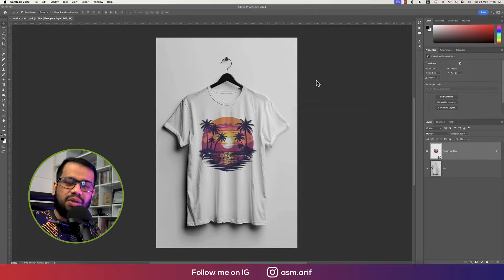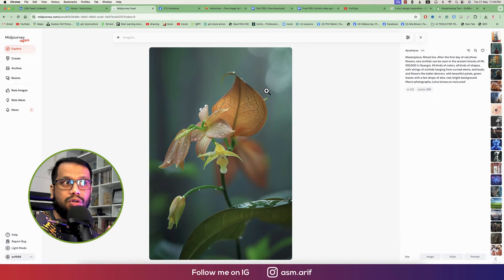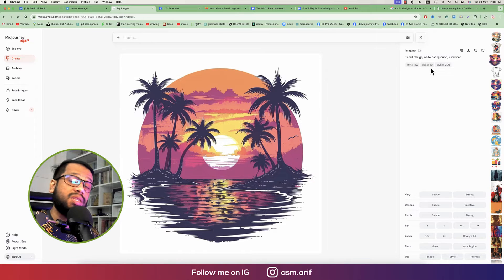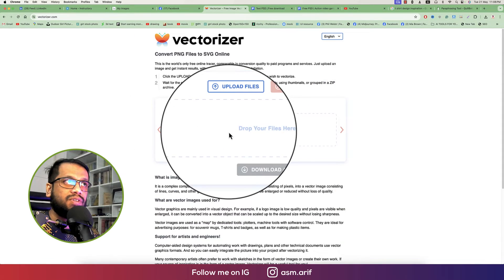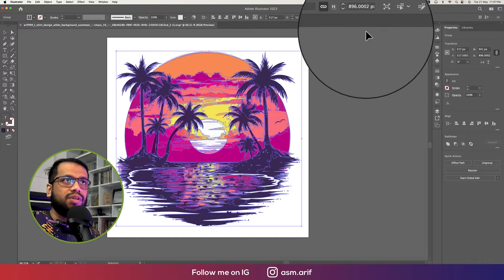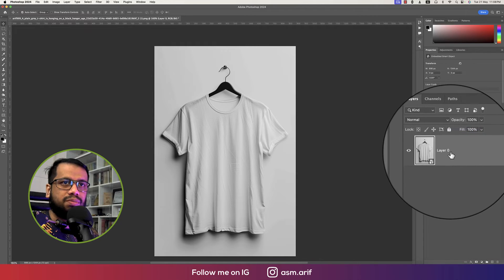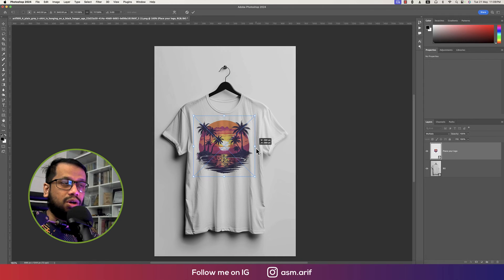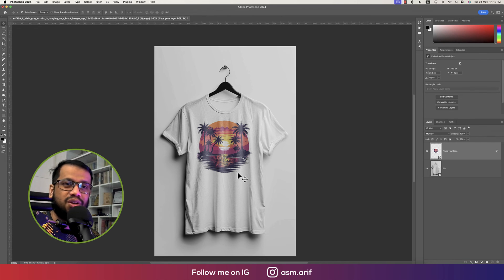T-shirt design with AI tools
Hello, I'll walk you through the entire process of designing a t-shirt utilising AI tools. Every step is clearly stated. You will learn how to design T-shirts using AI technologies tshirtdesign, and perhaps you will learn some new skills as a result.

title retro motorcycle t shirt design with ai tool,
how to use ai for tshirt design,
using ai for t shirt design

print on demand,how to,passive income,selling tshirts,selling online,side hustle,ai art,merch by amazon,print on demand course,Print on demand how to start,ai for print on demand,t-shirt design ai,ai tshirt design,ai t shirt,ai t shirt design generator,ai tshirt design with text,ai tshirt business,ai shirt designer,ai t shirt mockup,ai art t shirt,artificial intelligence,print on demand for beginners,t-shirt business,print on demand 2023